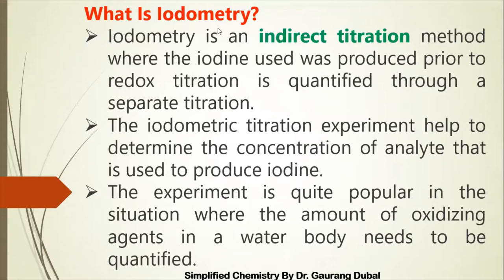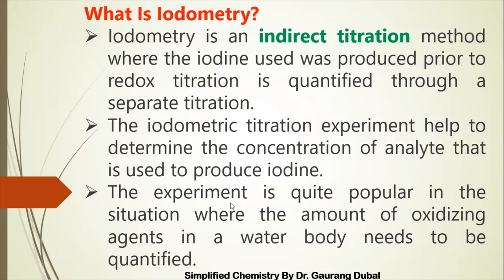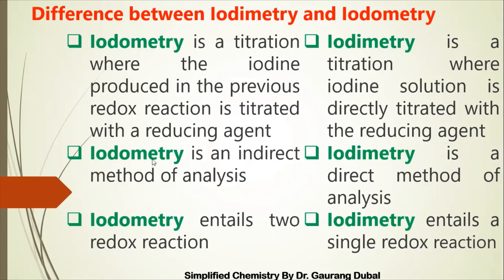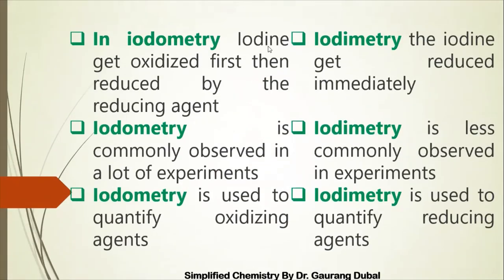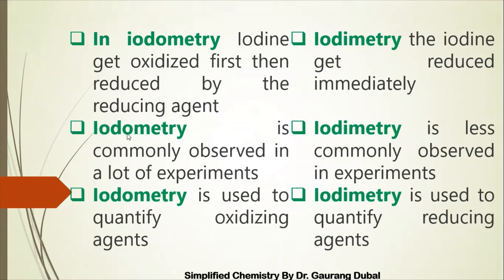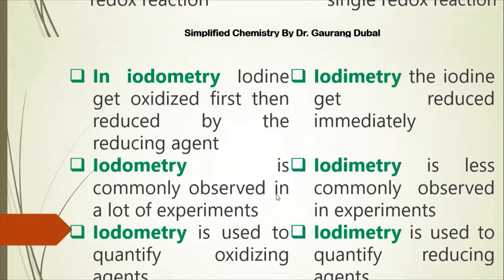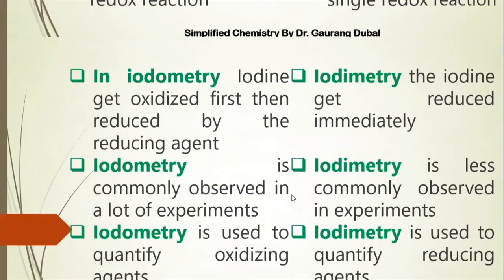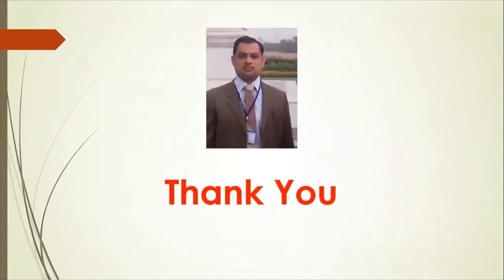Iodometry Vs Iodimery | Difference between Iodometry and Iodimery | titration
What is Iodometry ?
What is Iodimetry ?
Difference between Iodometry and Iodimery is covered